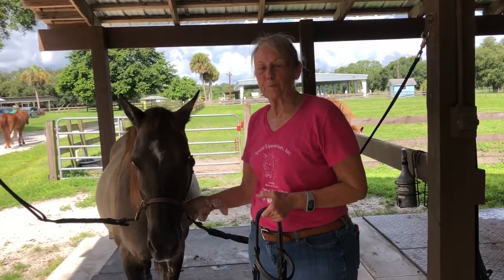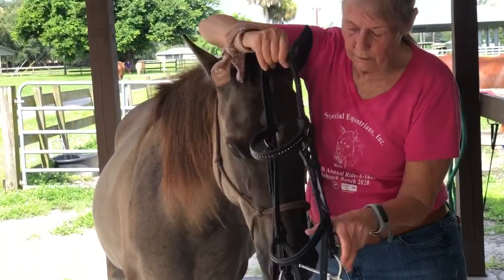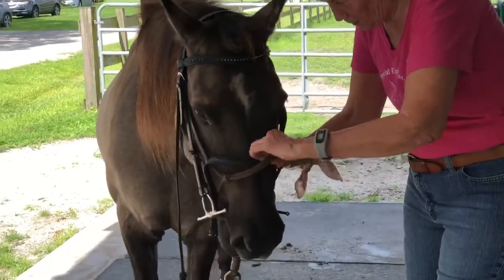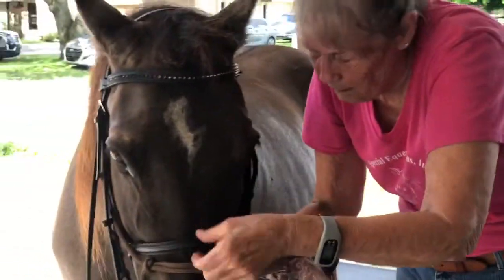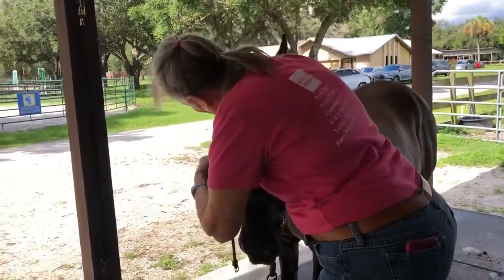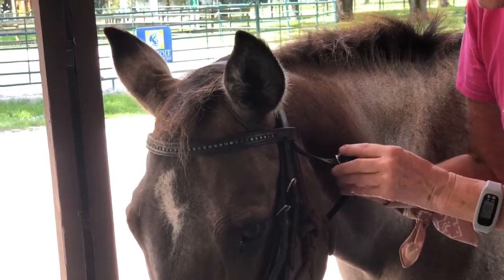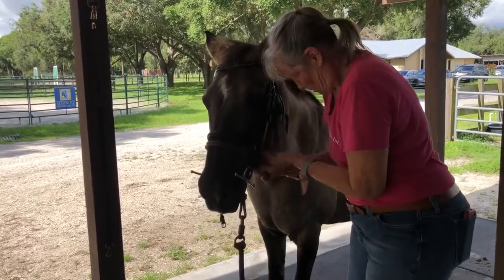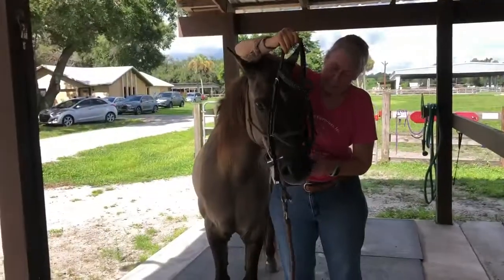Tacking up - Bridle with a Noseband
In this video, SE Instructor, Diane, shows us how to put on a bridle with a noseband on Pumpkin, one of our Special Equestrians therapy horses.